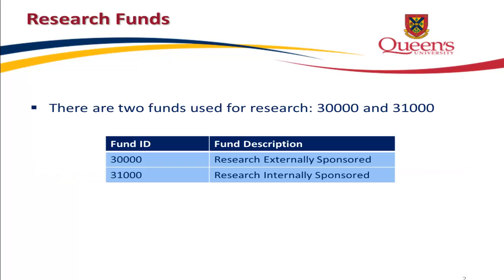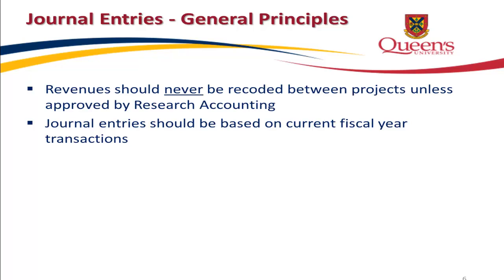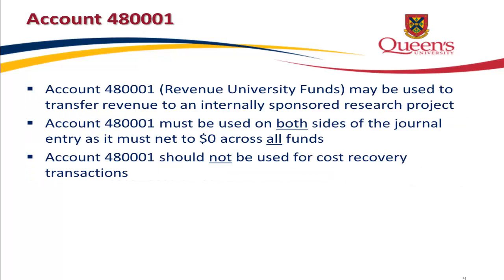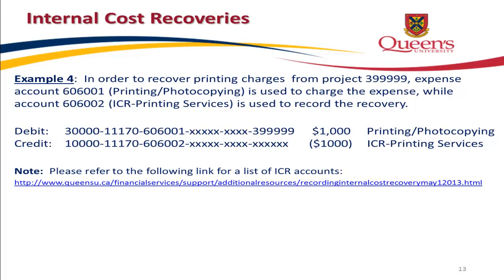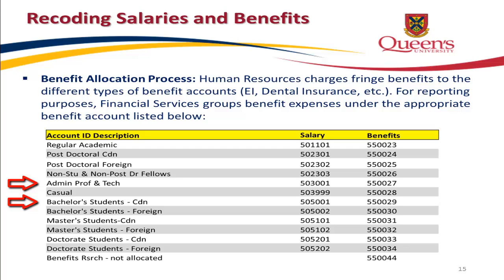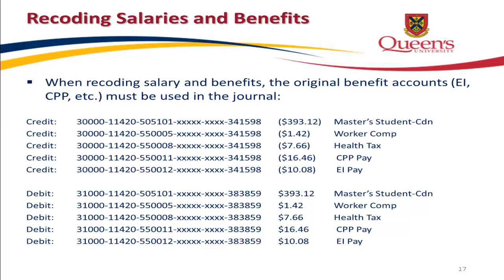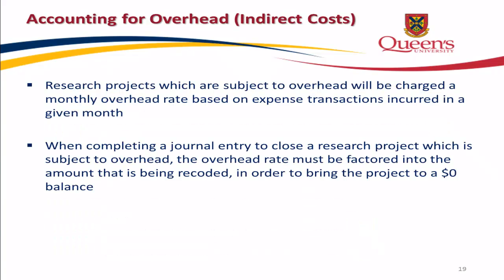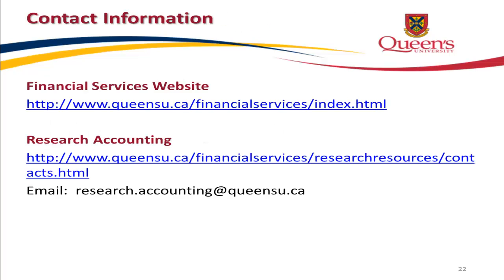Research Journal Entries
This video tutorial is a guide for processing research journal entries.